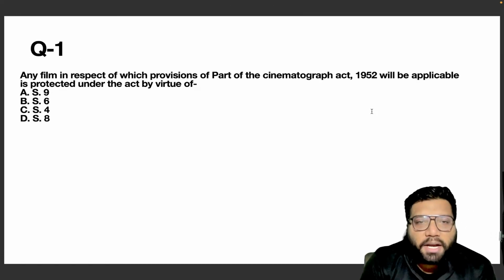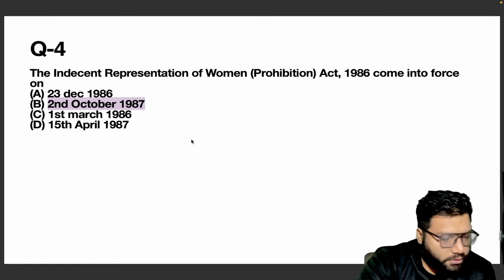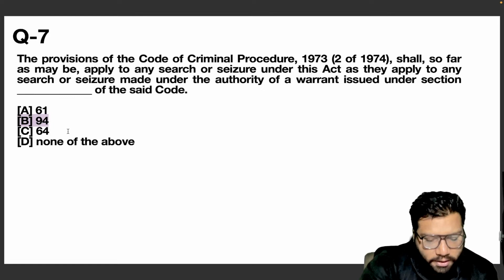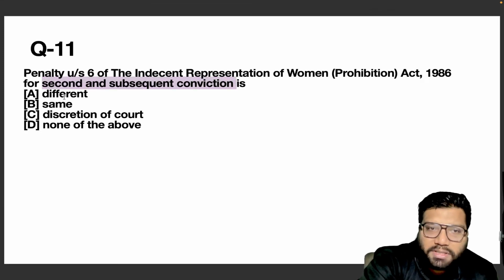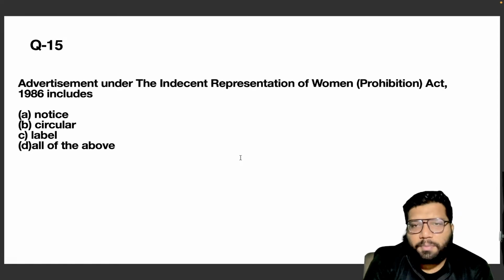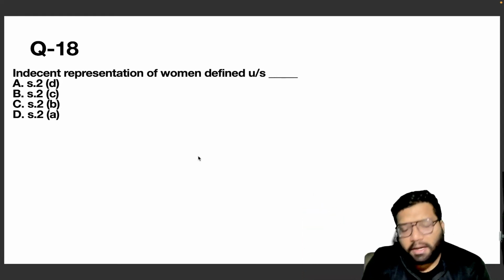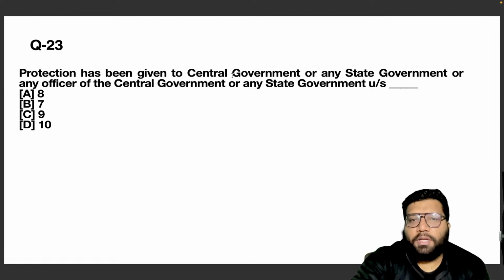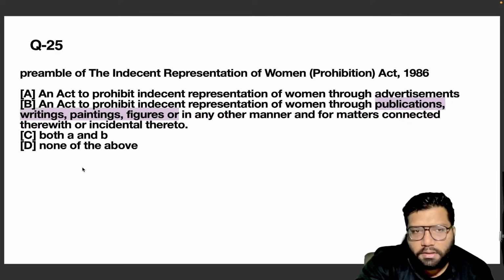The Indecent Representation of Women (Prohibition) Act-1986 | Important MCQ's | Sandeep Khatri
In this video, Sandeep Khatri sir will discussing important MCQ's on the topic of Indecent Representation of Women (Prohibition) Act-1986  . This will improve your knowledge about Major laws and help you to score excellent marks in the Judiciary PCS J examination.

प्रारंभ - 18 Months Judiciary Foundation Batch 2022 for All States Judiciary Exams

The batch will be helpful for aspirants preparing for the Judiciary exams of MP, UP, Haryana, Rajasthan, Jharkhand, Himachal Pradesh, and all other states.

Karnataka State Judiciary Comprehensive Batch
It will be helpful for aspirants preparing for the Judiciary exams in Karnataka State

Rapid Revision for UP and Chattisgarh Judiciary
The batch will help you with rapid revision for the upcoming Uttar Pradesh and Chattisgarh Judicial Service Exams. The batch will be helpful for aspirants preparing for Uttar Pradesh and Chattisgarh state Judiciary Exams.

Sankalp UP PCS J Prelims Batch
In this Exclusive Batch Course, Shubham Upadhayay, Asha Tiwari, Dharmendra Kumar Rai & Siddharth Dubey will help you prepare for the Uttar Pradesh Judiciary Prelims Exams

Judiciary Legends Batch
It will help you prepare comprehensively for the upcoming Judicial Service Exams. The batch will be helpful for aspirants preparing for all states Judiciary Exams.

Saarthi 4.0: Comprehensive Batch for Judiciary
The top educators will cover Civil Law, Criminal Law, and General Knowledge along with a detailed explanation. It will be helpful for aspirants who are preparing for Judiciary Exams.

You can enroll in Unacademy Subscription and get the following benefits:
1. Learn from your favorite teacher
2. Dedicated DOUBT sessions
3. One Subscription, Unlimited Access to Live Online Classes and Videos
4. Real-time interaction with best-in-class teachers
5. You can ask doubts in live online classes
6. Limited students in each Class
7. Download the videos & watch them offline

Feel free to spread the word – share the videos with your friends and classmates.